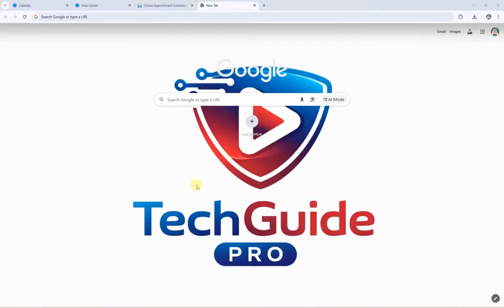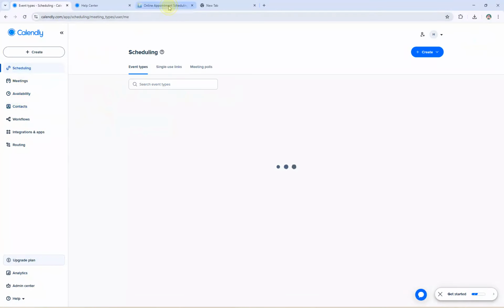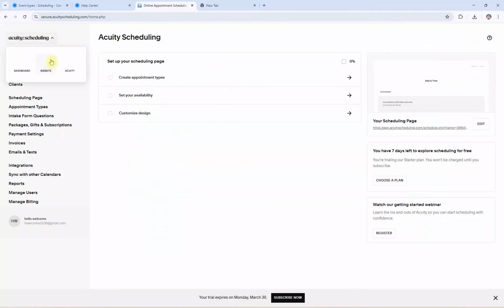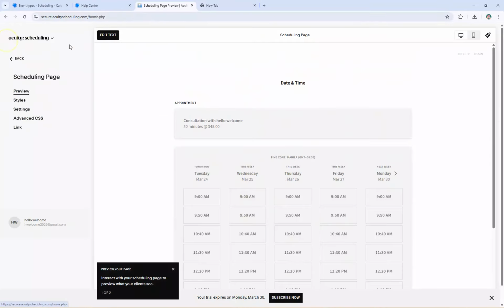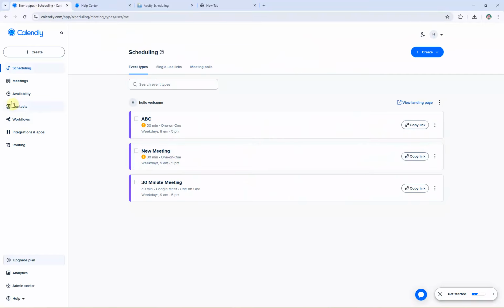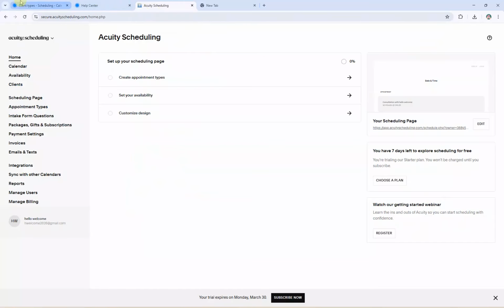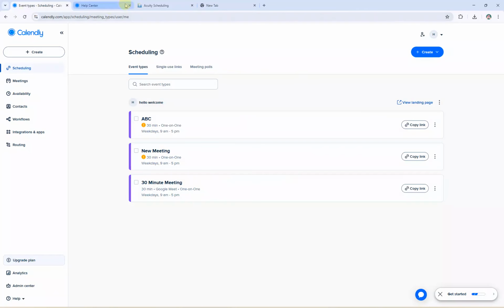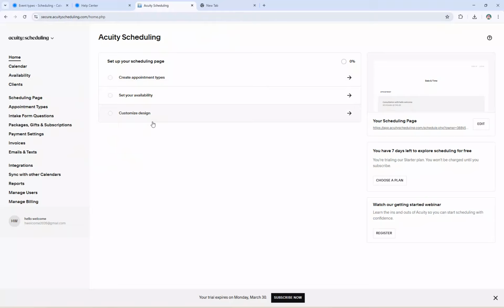How to Choose Between Calendly vs Acuity - Easy Guide 2026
Learn how to choose between Calendly and Acuity.

This comprehensive tutorial will guide you through the key features and benefits of both scheduling tools, helping you make an informed decision for your business needs. Compare Calendly vs Acuity in terms of user interface, integrations, pricing, and customer support. By the end of this video, you'll know which platform best suits your scheduling requirements and how to maximize its potential for your workflow.